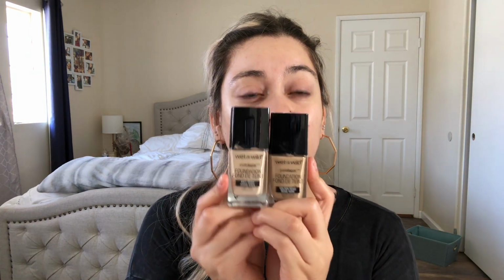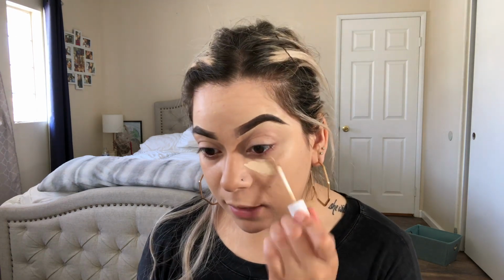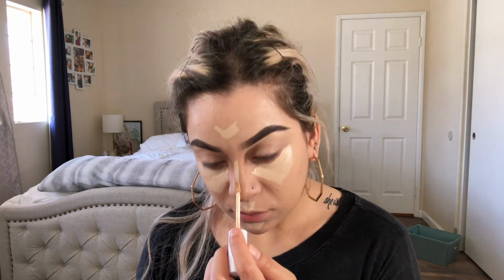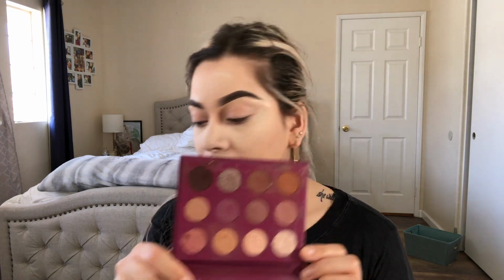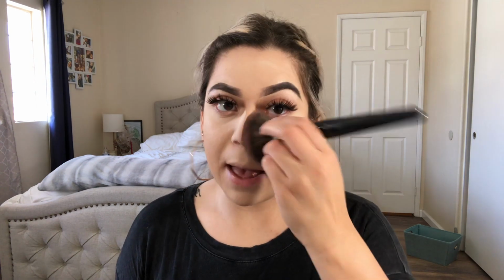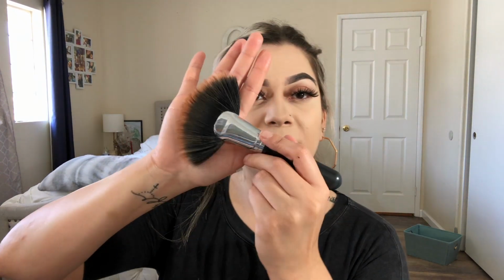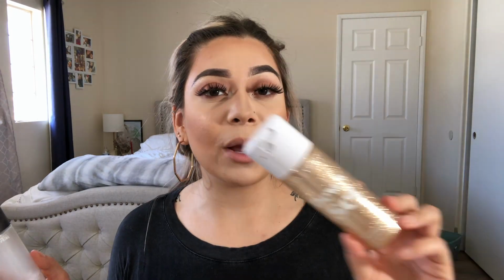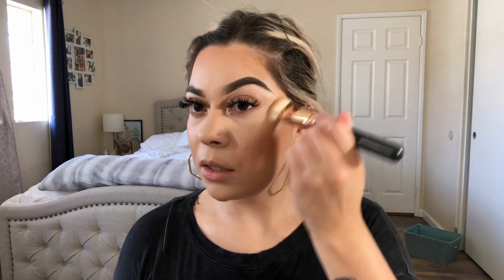GO TO SUMMER LOOK🌞🌸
MY GO TO SUMMER LOOK

Hey loves ! Hope you all enjoy this video on my go to summer look that I’ve been wearing !

XOXO